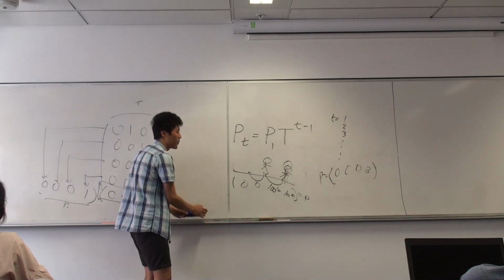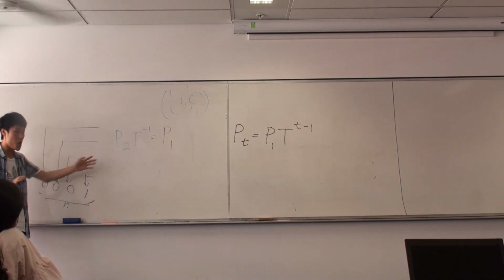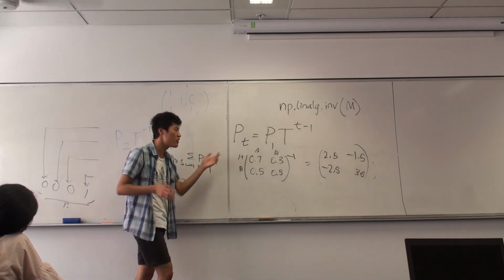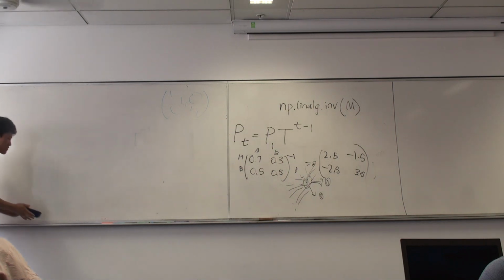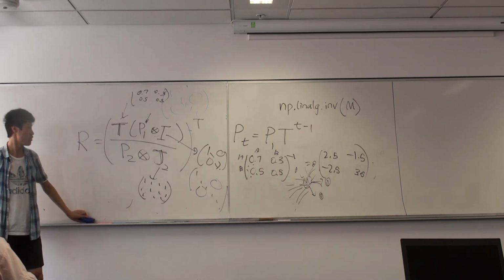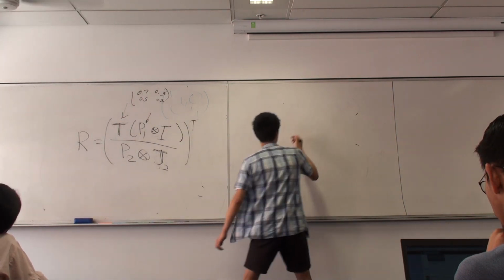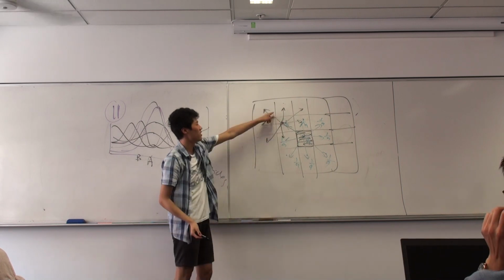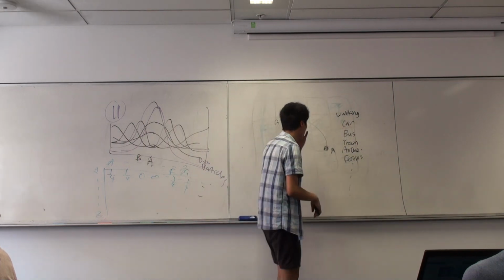Advanced Artificial Intelligence & Algorithms | Lecture 1 PART 2 (2018)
Our first advanced lecture for 2018 offered by the DataSoc Artificial Intelligence Lab at UNSW!

This lecture, learn about how to model virus outbreaks, how to create model simulations and create particle movement modelling systems. Understand also how discrete Markov Systems can be used in real life to model any single system given data and their probabilities.